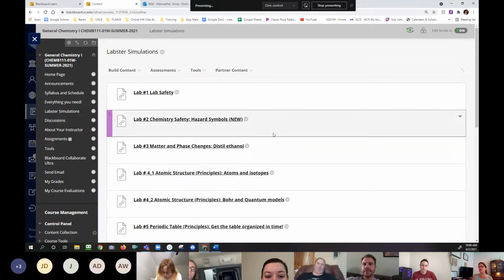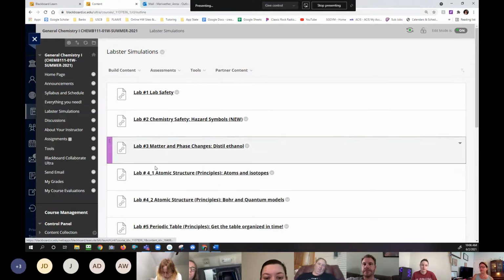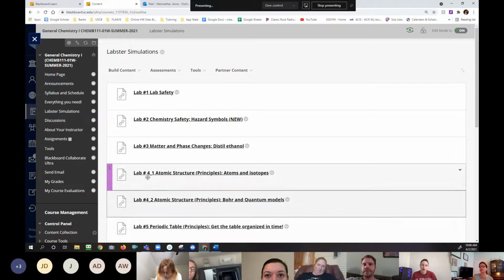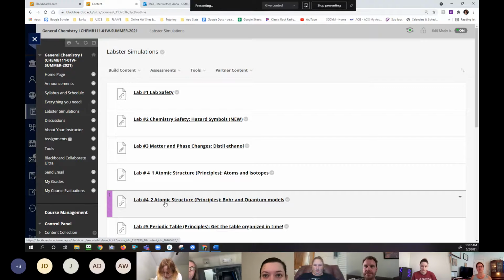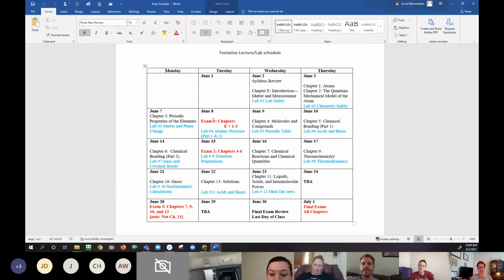CHM 111 01W Summer Course Meeting 20210602 100036 Meeting Recording